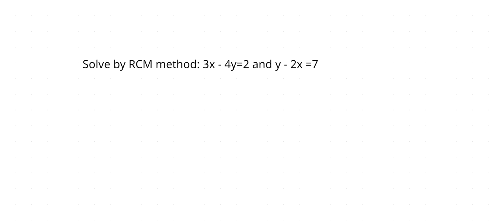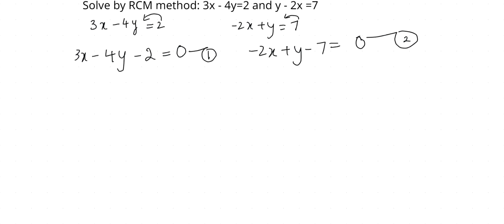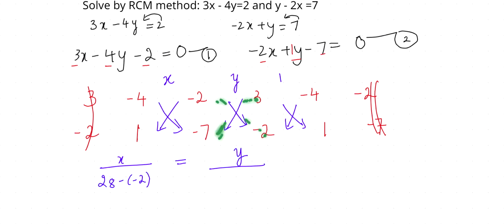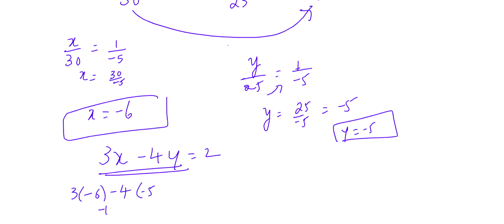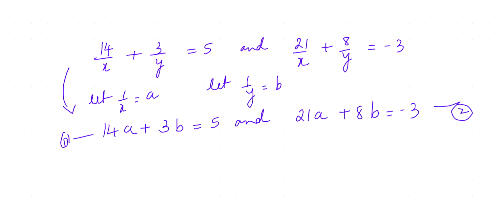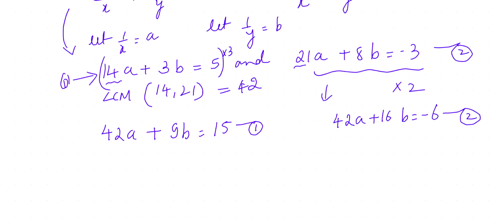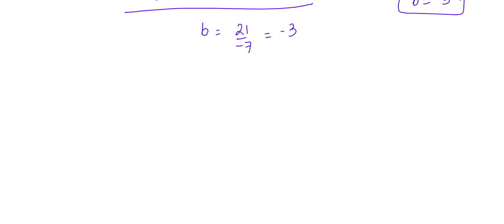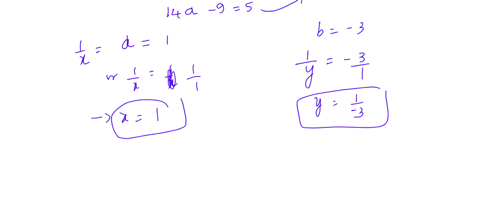Maths grade9 UTRev part2 16Jul2024